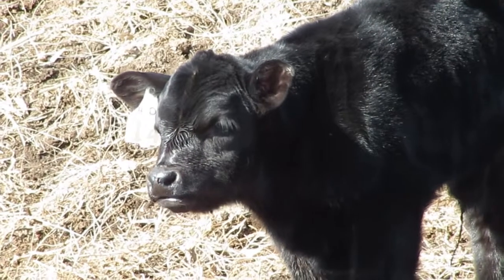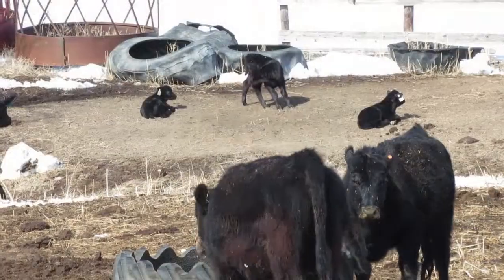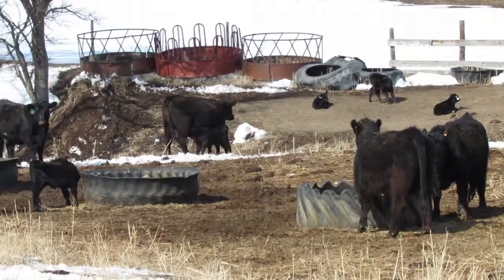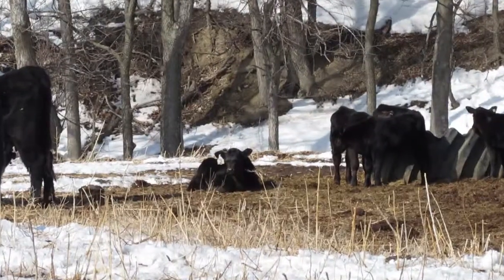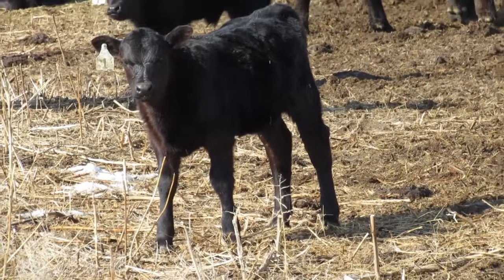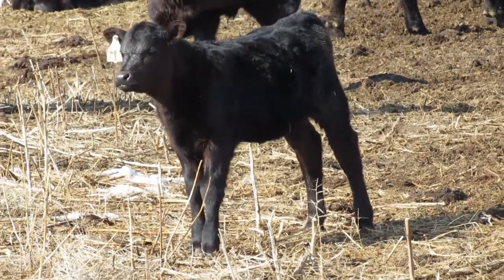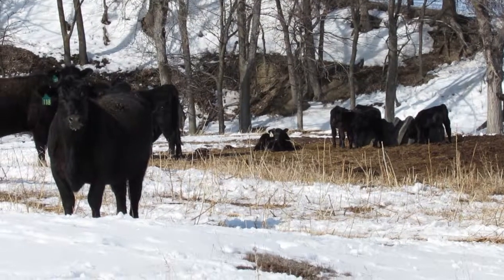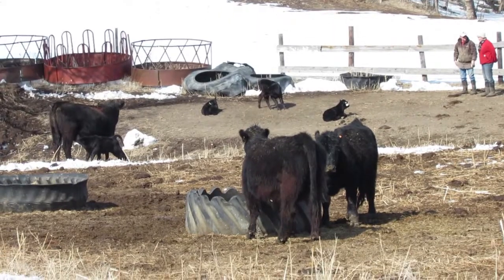Seasoned cattleman springs into calving season